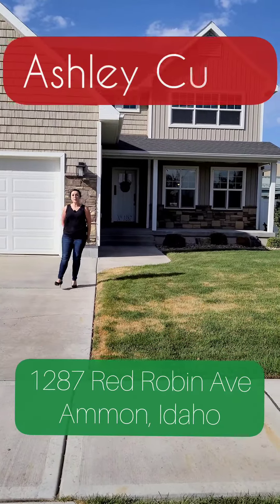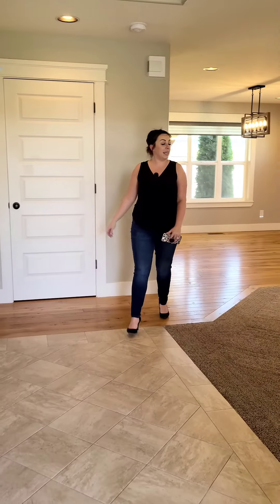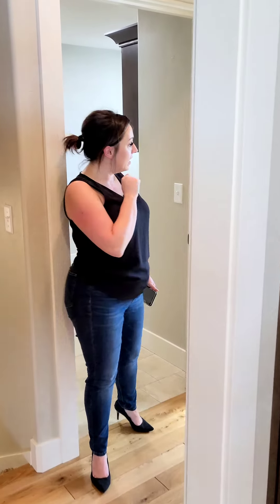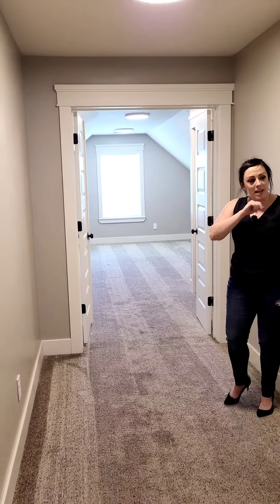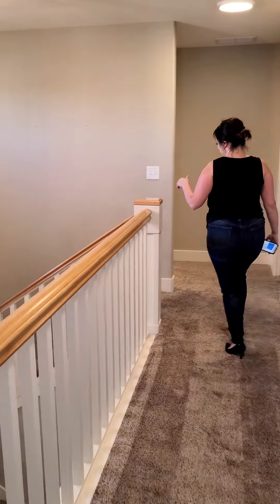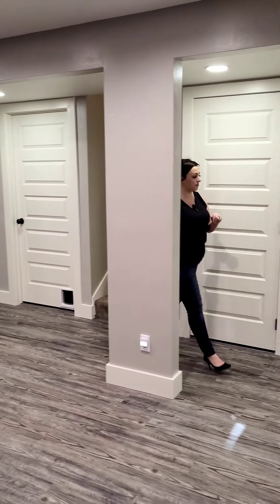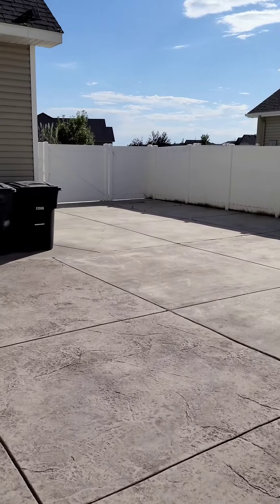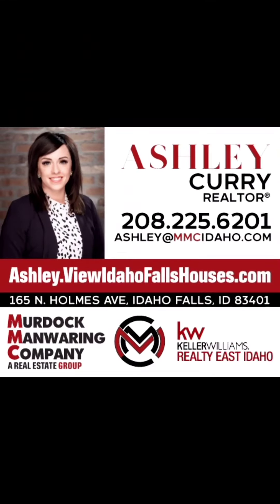New to the Market💥1287 Red Robin Ave, Ammon ID 83401💥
📫 1287 RED ROBIN AVE, AMMON IDAHO 83401 🎯

To stay updated with the market, join our email newsletter group

If you want more specific stats on homes🏡 for sale in Idaho Falls or homes for sale in the surrounding areas,📞call us at and we'll have an agent🙋‍♀️ get what you need. Enjoy!
AND
If you love local businesses like we do, LIKE AND FOLLOW our Facebook page The Knowsy Neighbors From Murdock Manwaring Co

For previous months check out our 📽video playlist "Market Info" To find out if NOW is the time for you to sell or buy, call or message us.